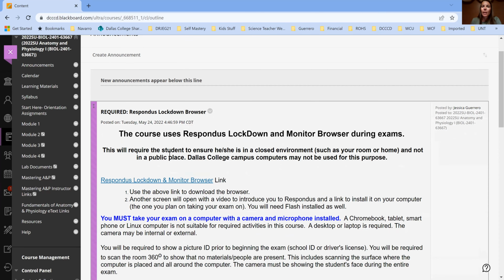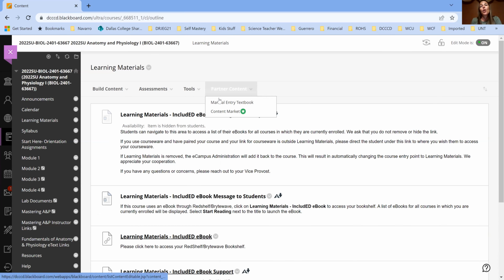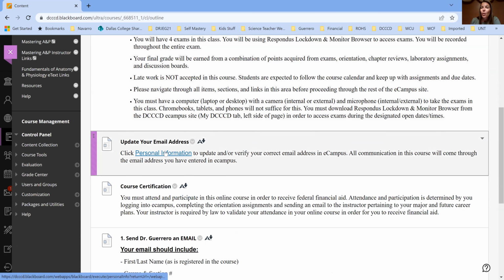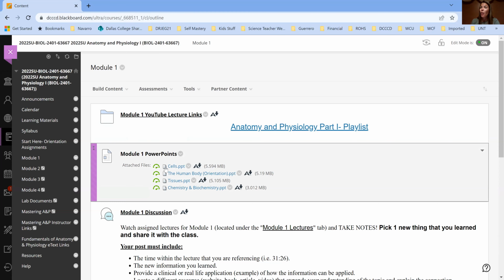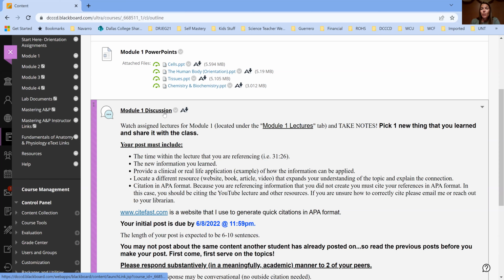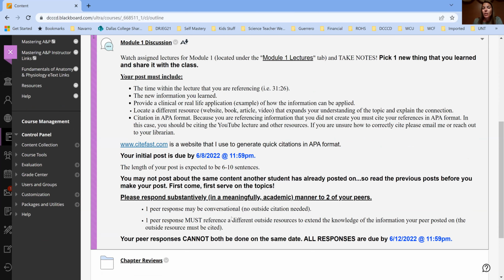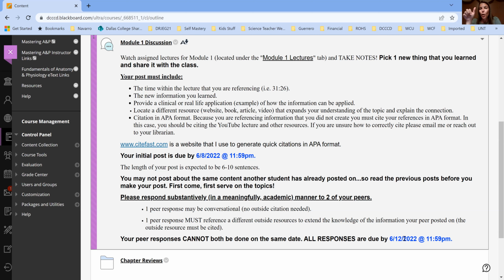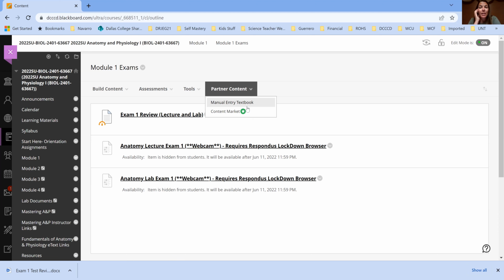CVC 2401 Welcome